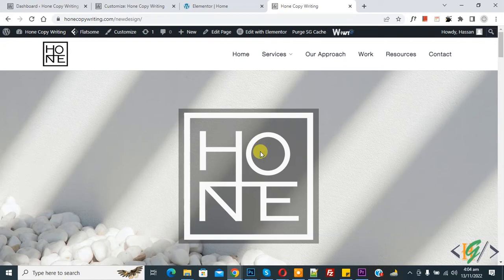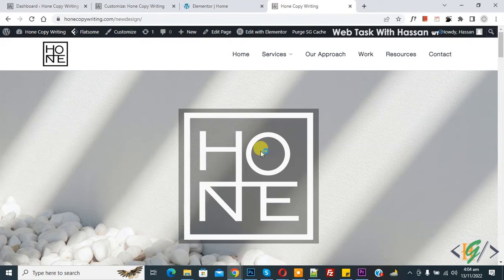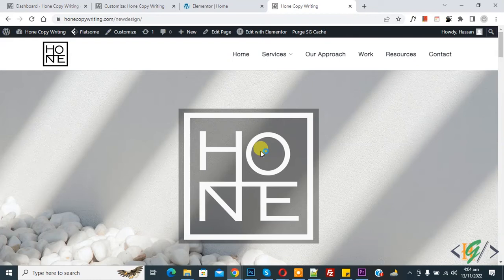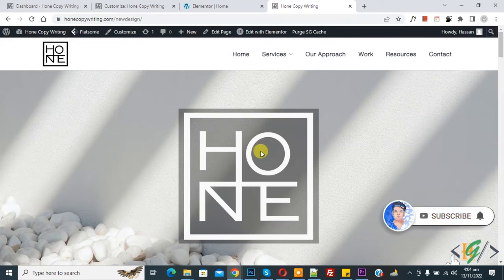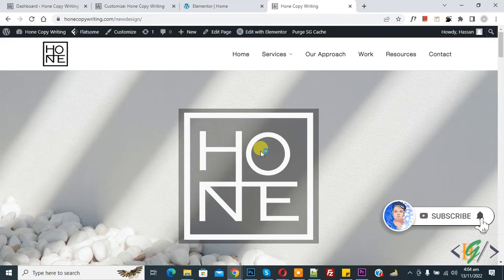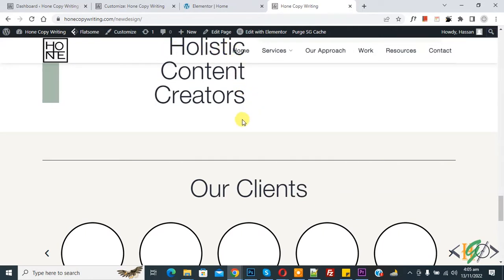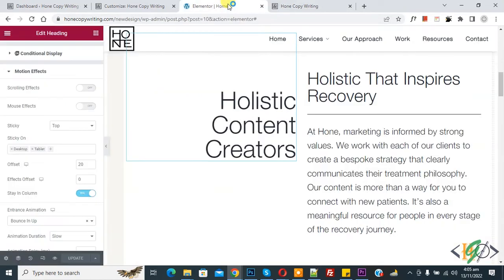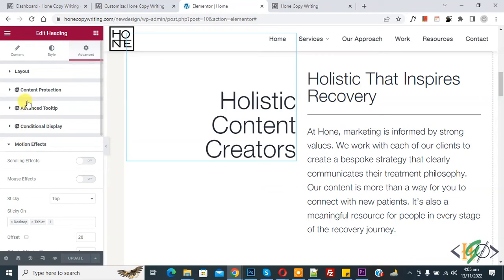How to Fix Sticky Element / Widget Overlaps on Sticky Header During Scroll in Elementor Wordpress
In this wordpress tutorial for beginners you will learn how to fix sticky section overlapping on sticky header during scrolling in elementor website page builder plugin. When scroll down and move from first section to another sections then sticky elements overlap with sticky header in elementor pro. So you can fix this issue with z-index property attribute.